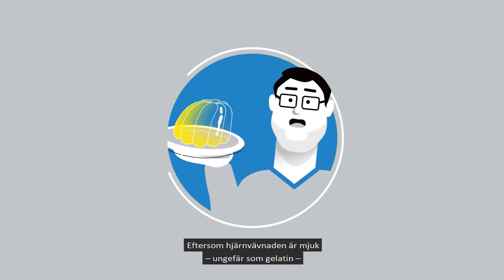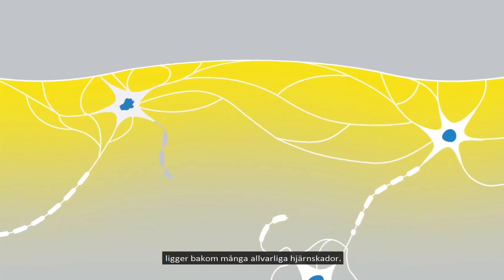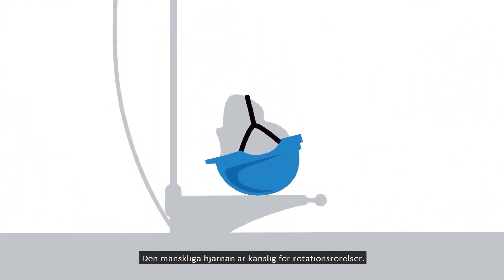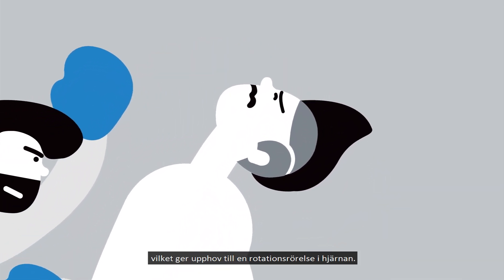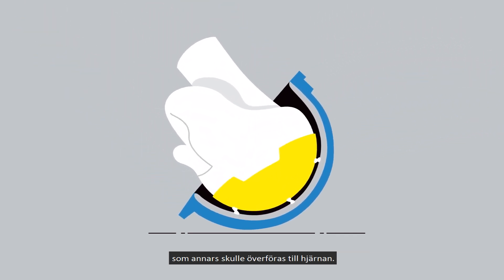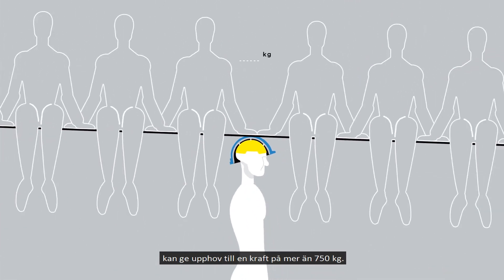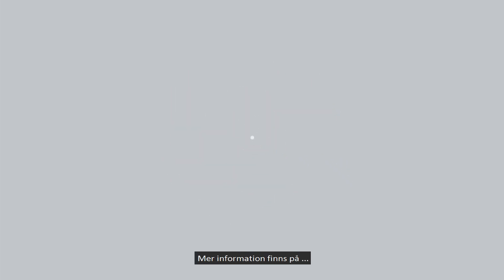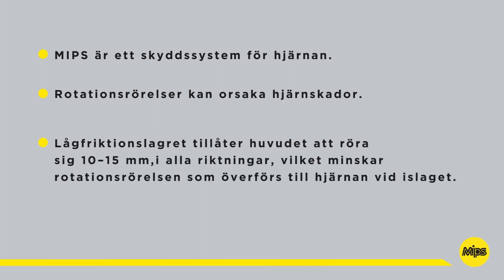Vad är MIPS och hur fungerar det?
Vad är MIPS och hur fungerar det? Lär dig mer om lösningen som Guardio är först i världen att lansera inom EN397 hjälmar för bygg och industri.  Läs mer om Guardio ARMET på